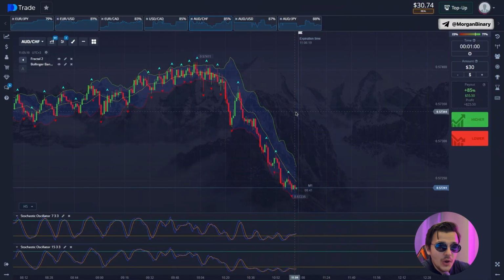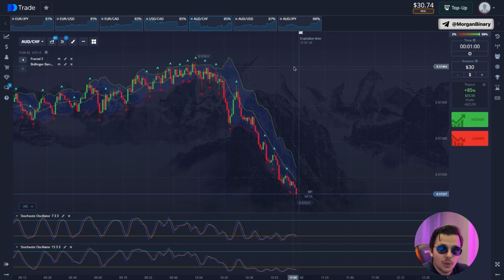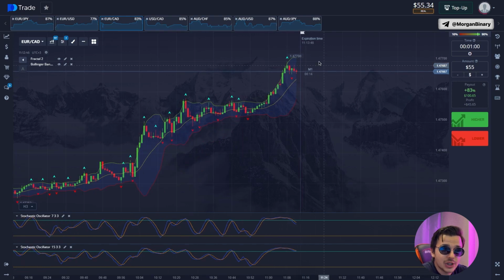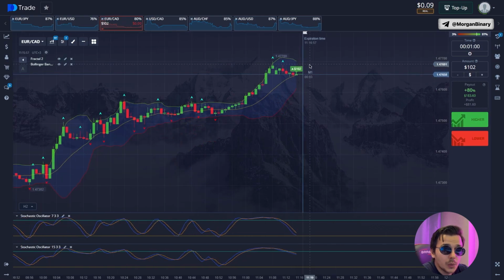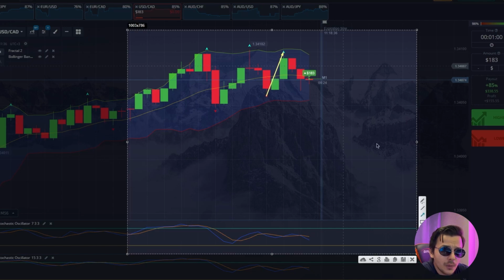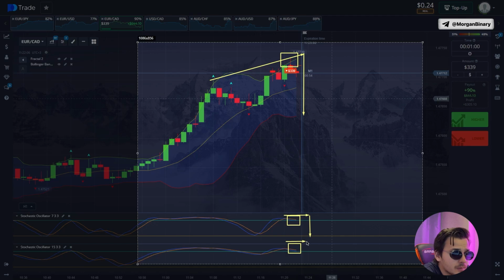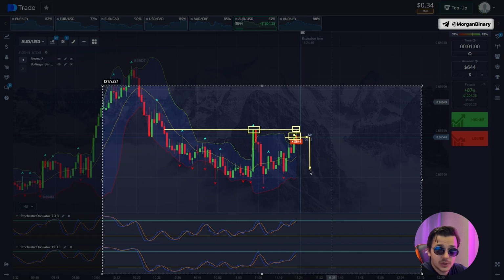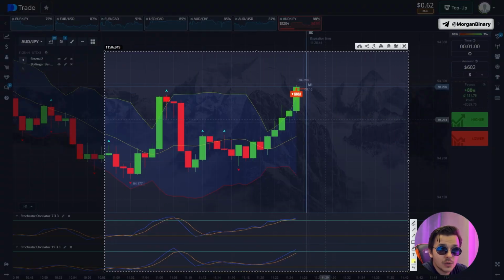MY TRADING JOURNEY - $2,6M PROFIT IN 3 YEARS ON POCKET OPTION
📈 In this video we will start trading with 30$ and thanks to such instrument as binary options we will accelerate our deposit up to $7496, using technical analysis, Bollinger Bands indicator, Fractal indicator and Stochastic oscilliator. And you will be able to see one of the best strategies for trading binary options in live mode.